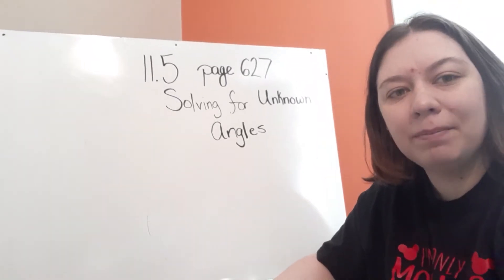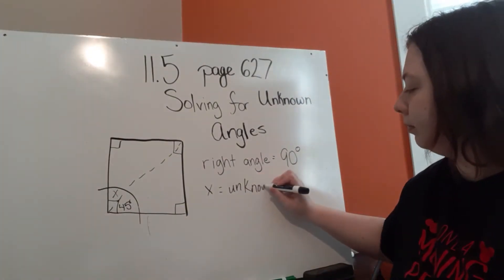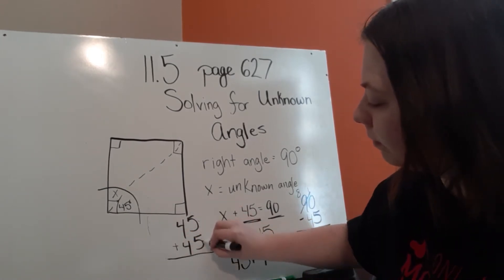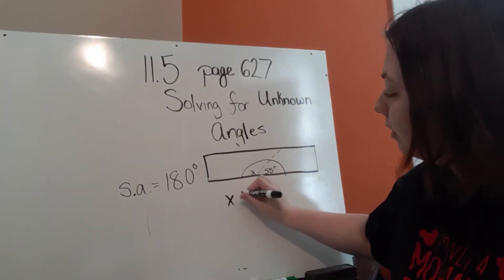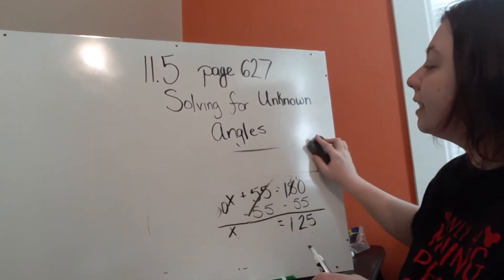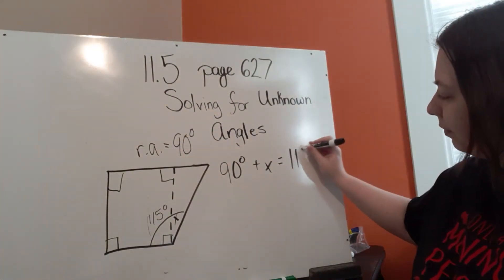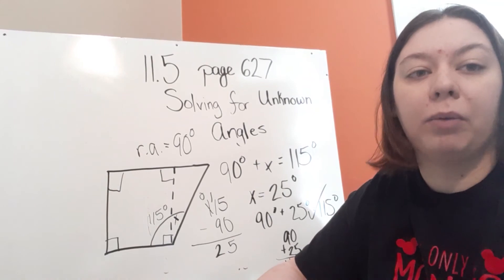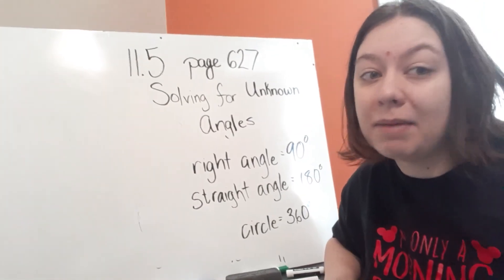Math Lesson 11.5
Guided Math Instruction for Go Math Chapter 11 Lesson 5